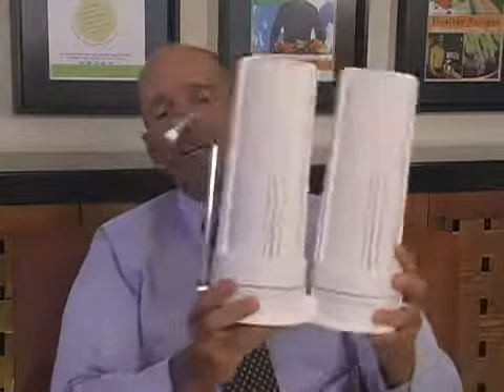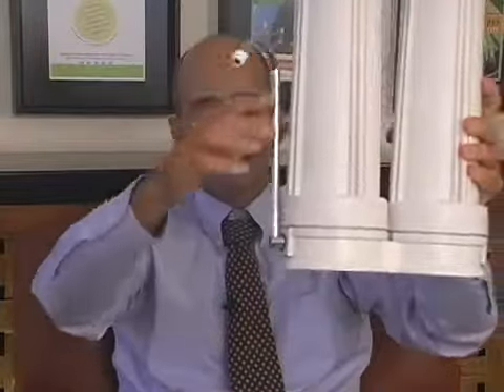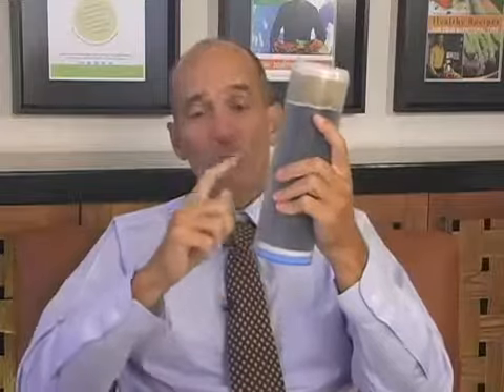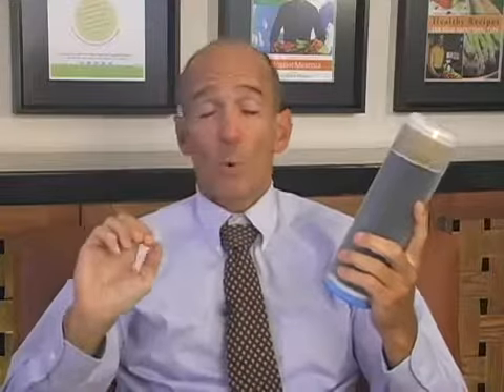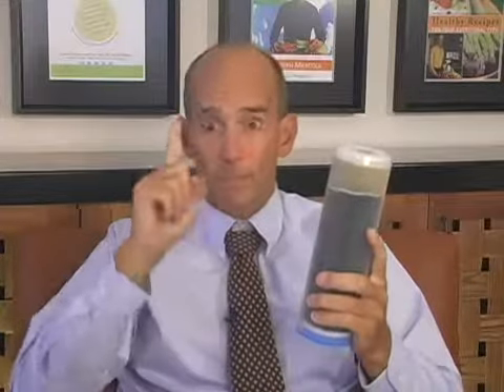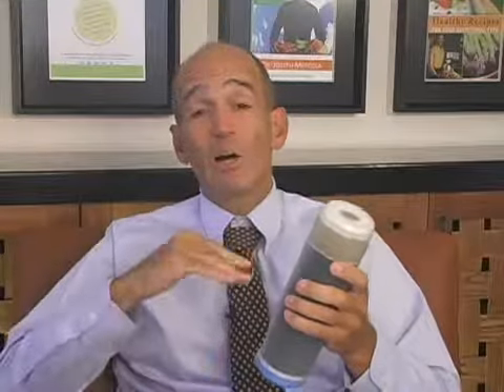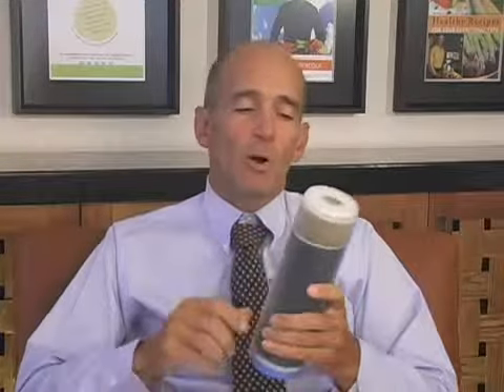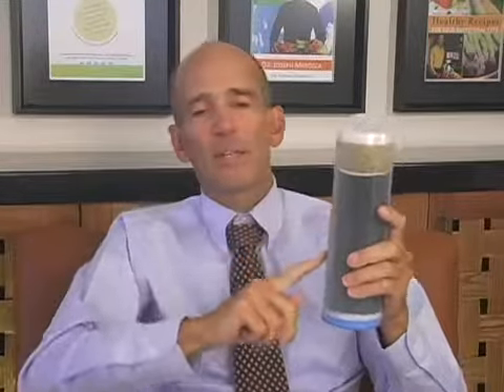What is in Your Drinking Water? (Part 2 of 2)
Highly renowned natural health expert, Dr. Joseph Mercola talks about the dangers of tap water and breaks down different kinds of water filters.